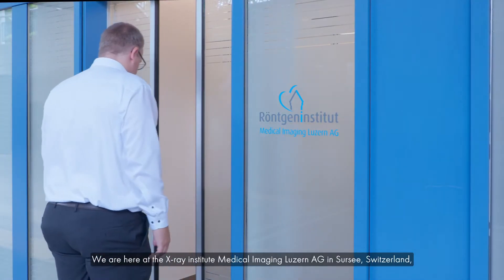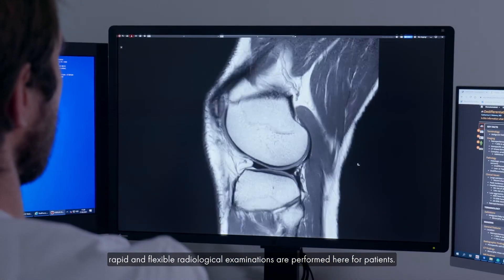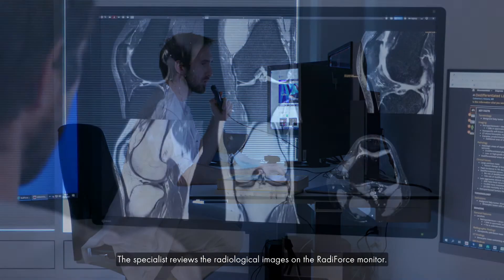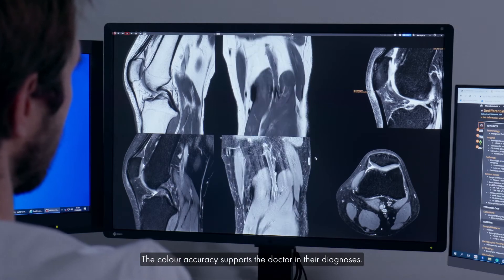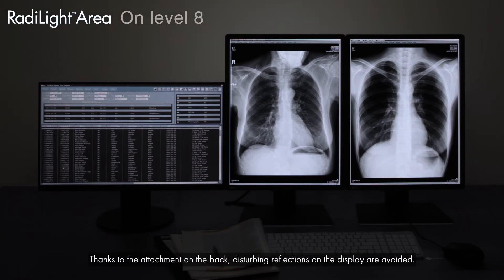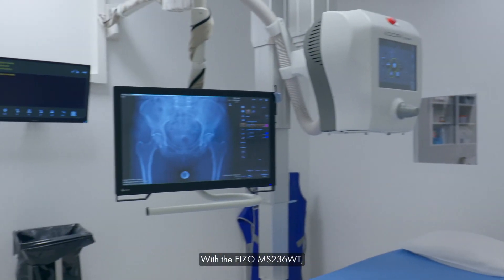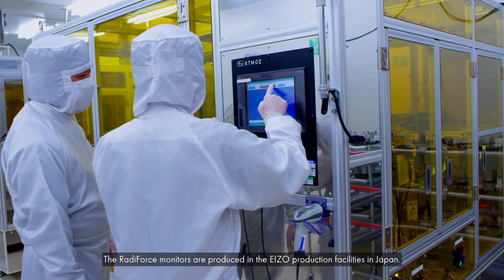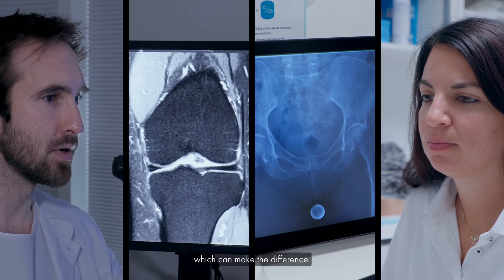MIL AG Uses RadiForce Monitors for Radiological Diagnostics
The X-ray institute Medical Imaging Luzern AG (MIL AG) opened a radiology practice for outpatients in Sursee, Switzerland in May 2021. Thanks to the new practice, they can now offer quicker and more flexible radiological examinations, reduce waiting times, and increase service quality. To achieve this, MIL AG in Sursee relies on RadiForce monitors from EIZO, because the high quality of the images and the specialist expertise are in many cases decisive for the further treatment of the patients.